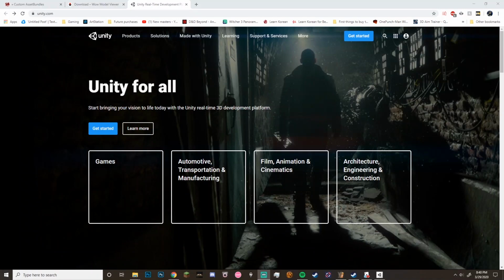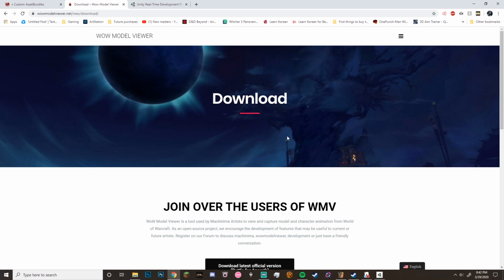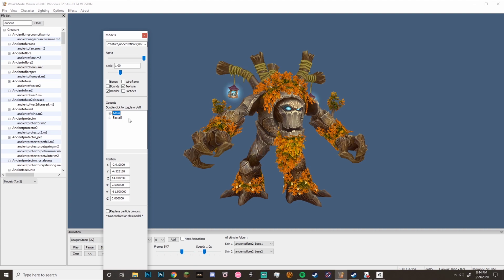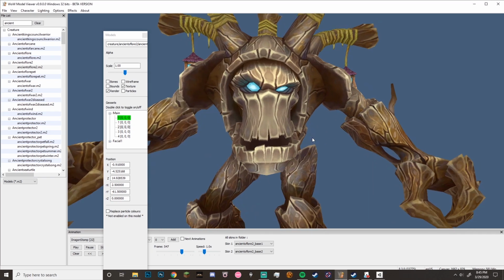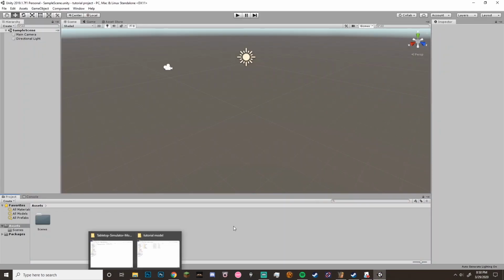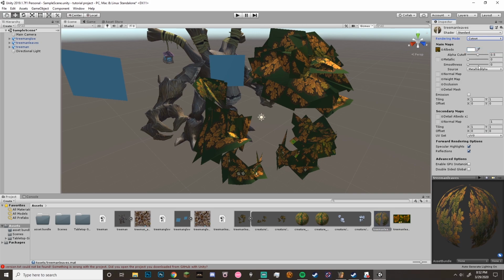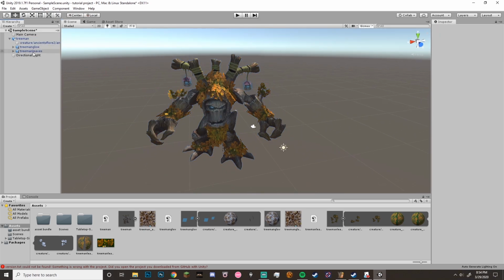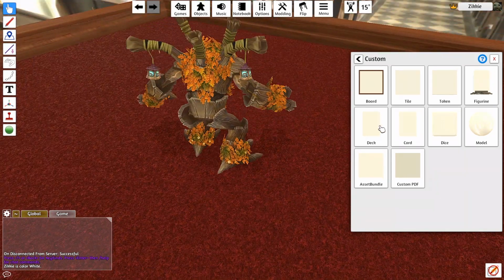How to make WoW models in Tabletop Simulator